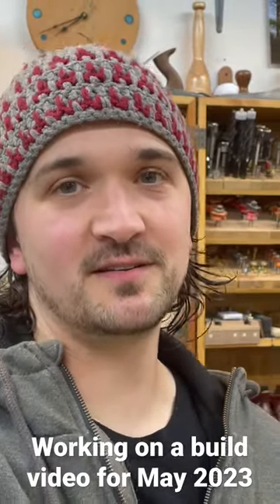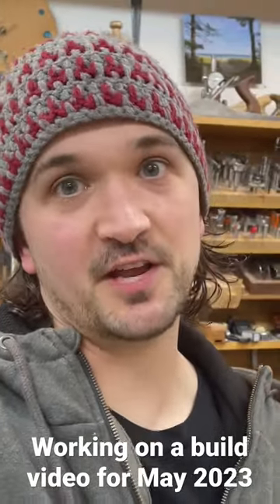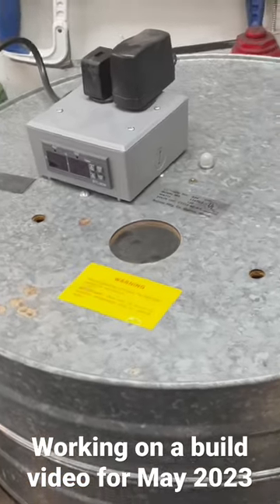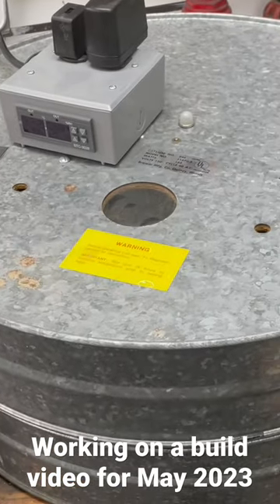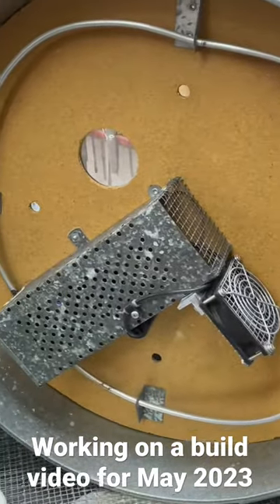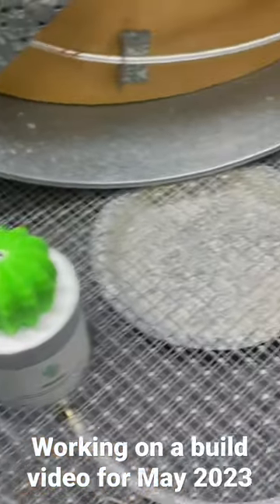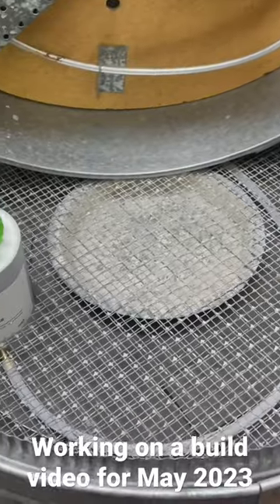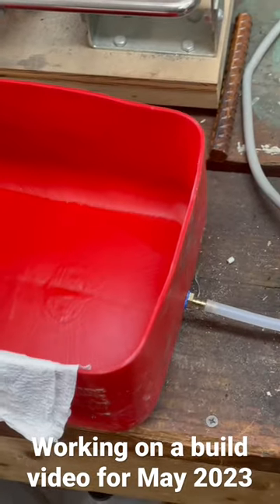1982 Brower incubator restoration and upgrades